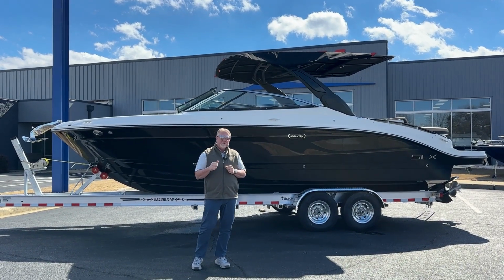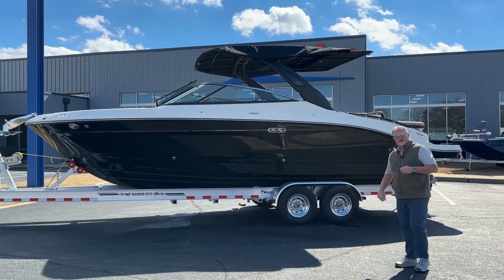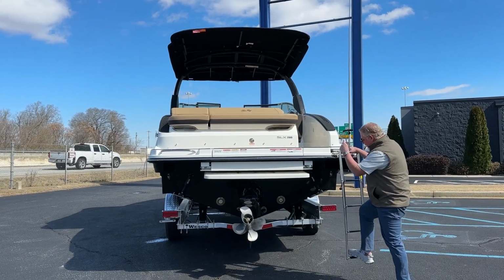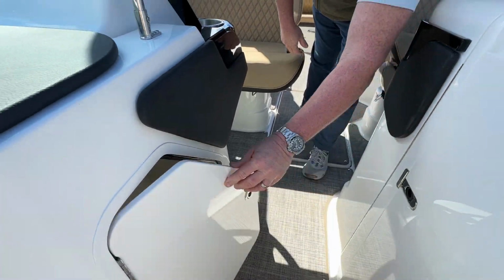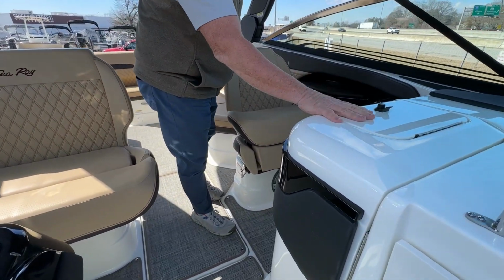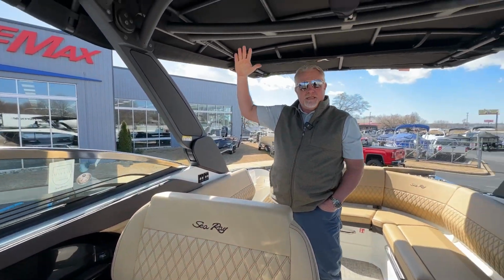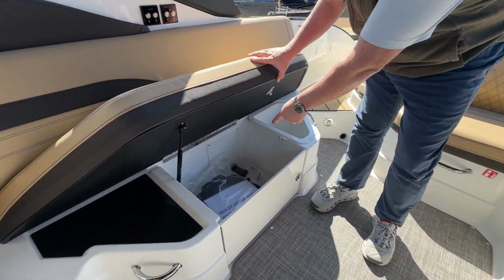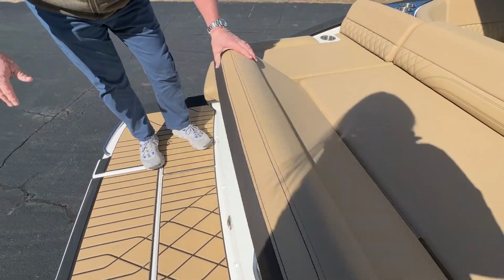2025 Sea Ray SLX 280 | MarineMax Greenville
Prepare to be captivated by the sheer elegance and top-tier performance of the 2025 Sea Ray SLX 280. Meticulously crafted with precision and care, this exceptional vessel is engineered to redefine your boating experience in the most extraordinary way.

Sleek Design Meets Unmatched Comfort
Boasting a contemporary and streamlined profile, the SLX 280 effortlessly combines sophistication with modern style. The spacious cockpit beckons with plentiful seating, ensuring you and your guests can relax in absolute luxury. Sink into the sumptuous upholstery and ergonomic design, and indulge in a world of unparalleled comfort at every turn.

Powerful Performance for Endless Thrills
Powered by twin MerCruiser engines, this vessel delivers unparalleled performance on the water. Whether you're craving high-speed adventures or leisurely cruises, the SLX 280 glides effortlessly through the waves, promising a smooth and exhilarating journey every time.

Unmatched Features for Ultimate Relaxation
Step onto the generously sized swim platform for a refreshing dip in the crystal-clear waters or unwind under the retractable canvas sunshade. Immerse yourself in an unparalleled entertainment experience with the integrated sound system and cutting-edge navigation technology, ensuring your safety and enjoyment are always at the forefront.

A Testament to Quality and Style
The 2025 Sea Ray SLX 280 embodies uncompromising quality and timeless style, offering you a gateway to the world of luxury boating. Explore a world of unrivaled craftsmanship and design excellence, creating unforgettable memories on the water with every journey.